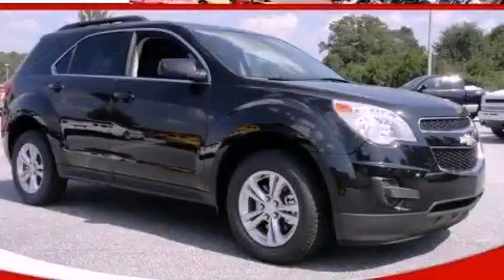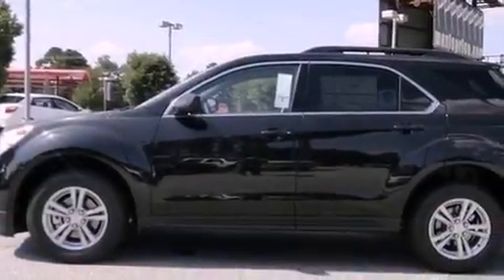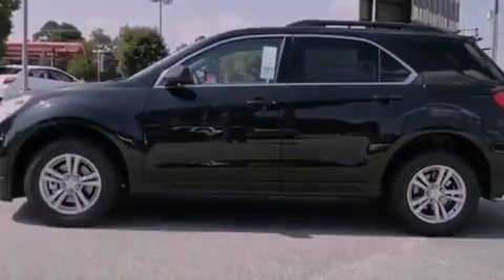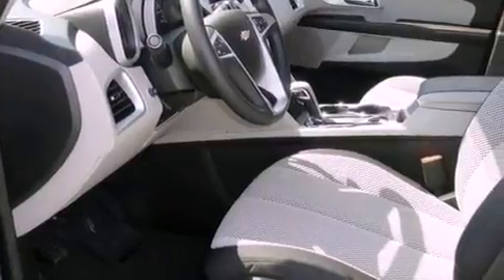2012 Chevrolet Equinox Loganville GA 30052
Year : 2012
 Make : Chevrolet
 Model : Equinox
 Engine : Gas I4 2.4/146.5
 Trans . : Automatic
 Exterior : Black Granite Metallic
 Miles : 4
 Interior : LIGHT TITANIUM
 3600 Highway 78
 Loganville , GA 30052
 2012 Chevrolet Equinox Loganville GA